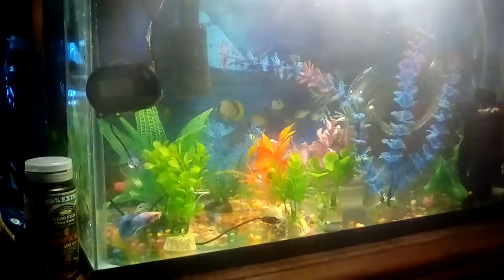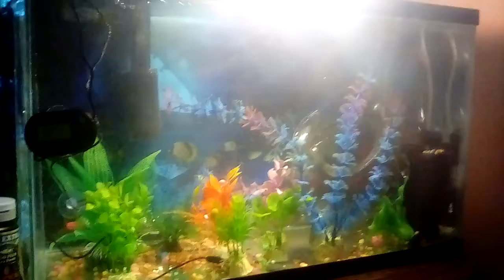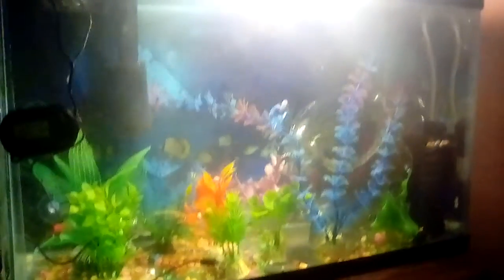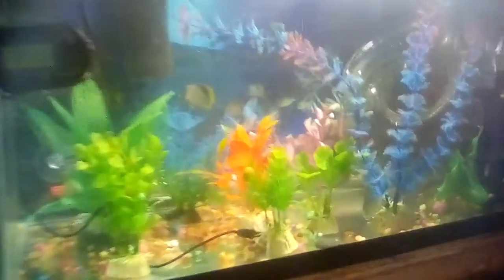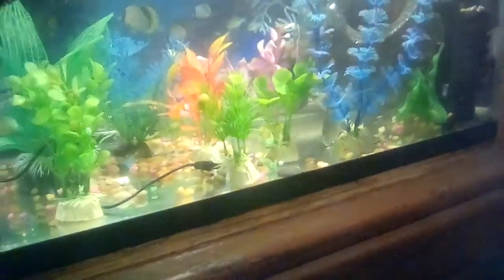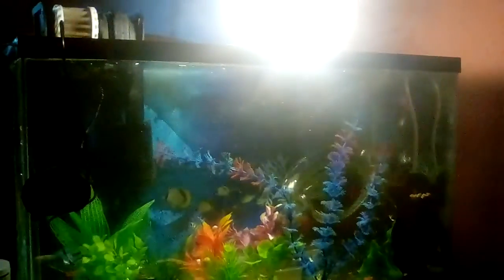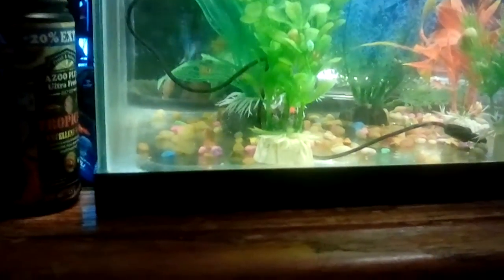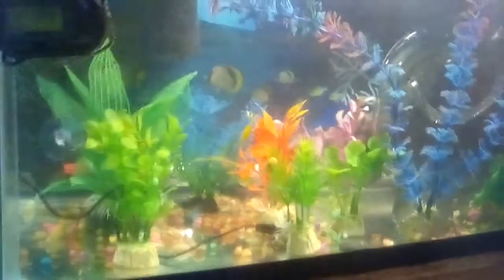New Betta boy - advice welcomed